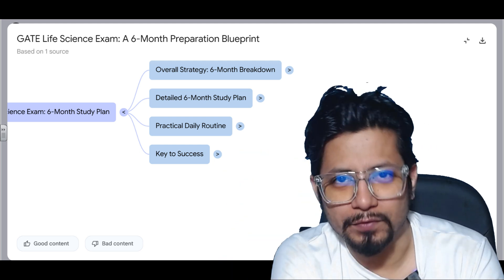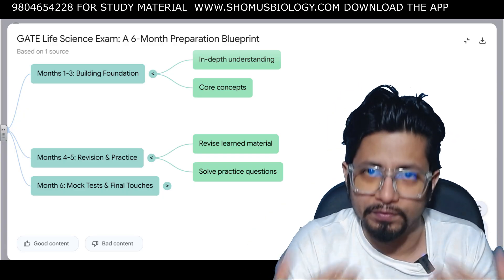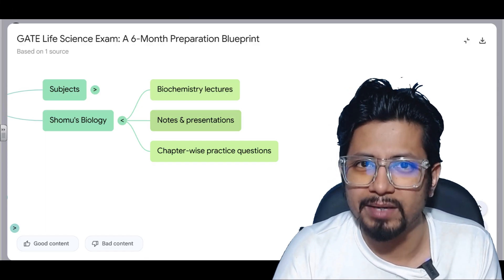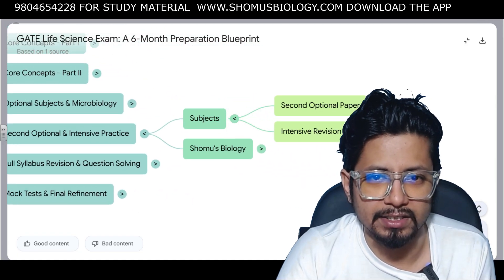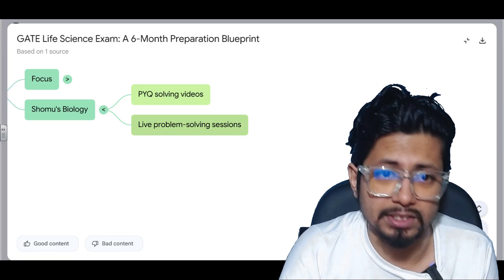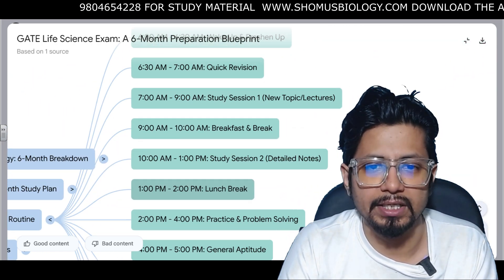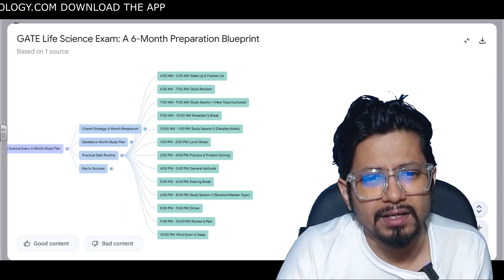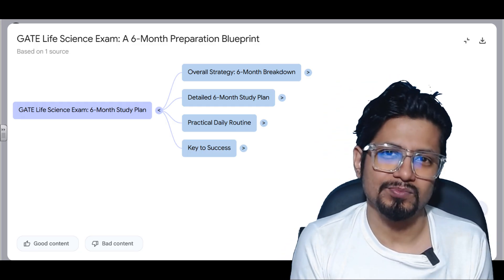6 Months to GATE XL Life Science Success My Daily Routine Revealed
This lecture explains GATE XL life science 6 month preparation strategy with daily routine. 6 Months to GATE XL Life Science Success My Daily Routine Revealed.